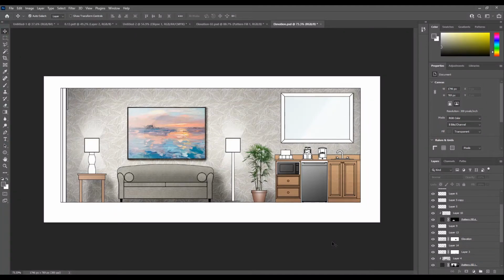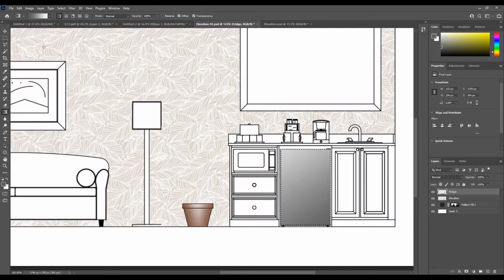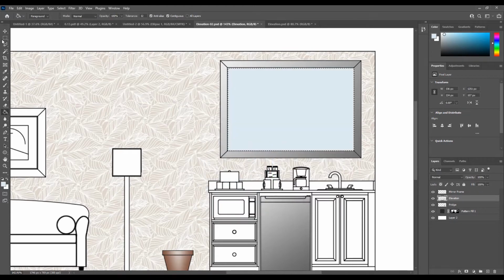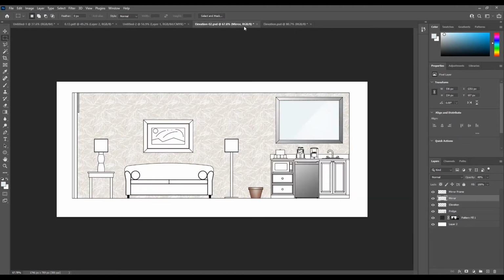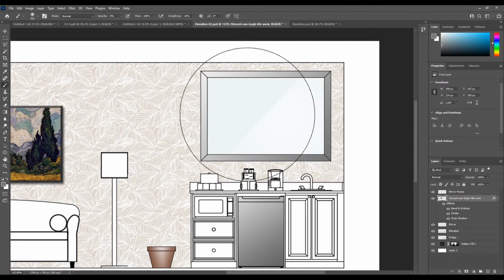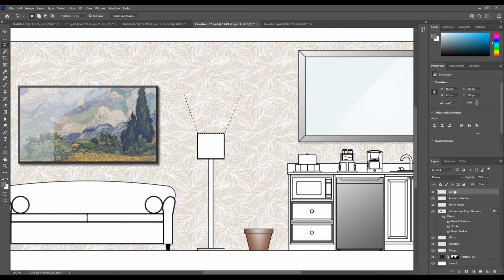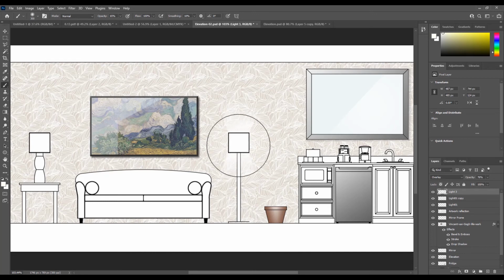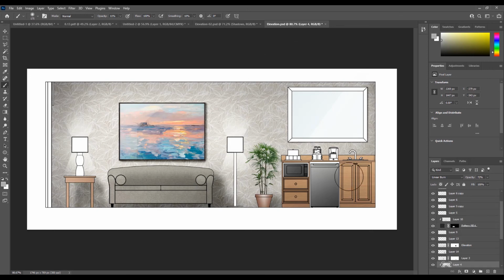Rendering an Interior Elevation in Photoshop - Architecture and Interior Design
In this video you will learn how to easily render an interior elevation in Photoshop.

I will record a video for you on the requested topic.